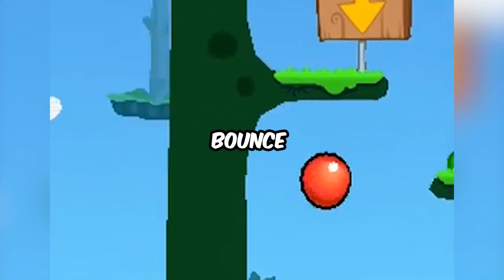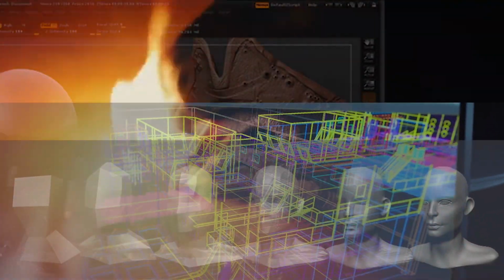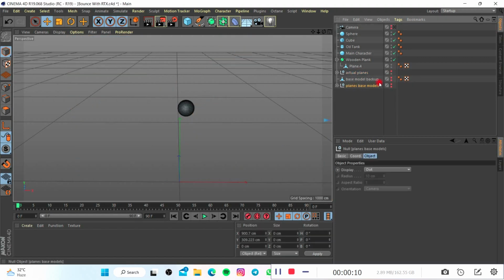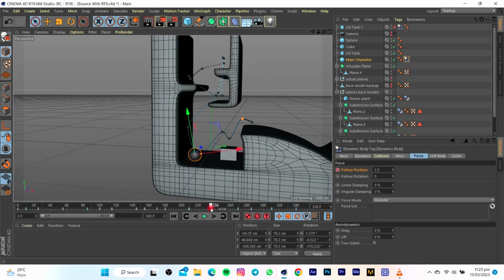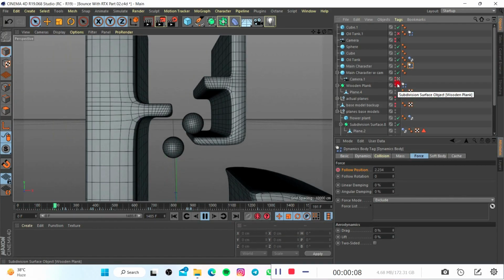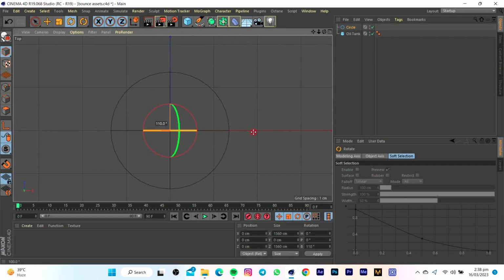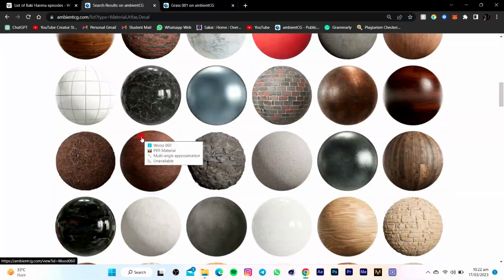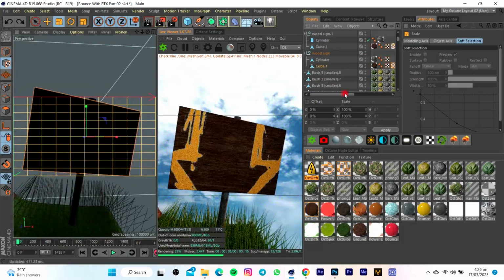Bounce (2000) But RTX Is On.!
In this video, I take on the challenge of remaking the classic game, Bounce, with RTX technology enabled. With real-time ray-tracing and cutting-edge graphics, the game is taken to a whole new level of visual fidelity. Join me as I share my experience of the remake process and showcase the stunning visuals of Bounce with RTX on. Get ready to see the game in a whole new light!
I Was Inspired By Fat Dino & 12th Hour

10K likes & I'll make this into an actual game😂